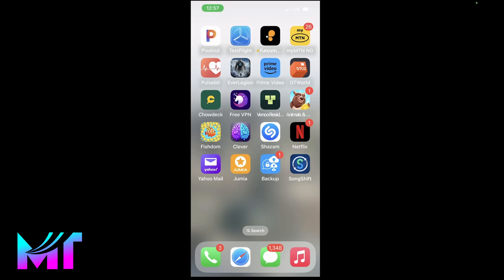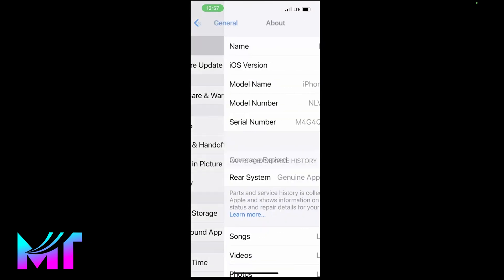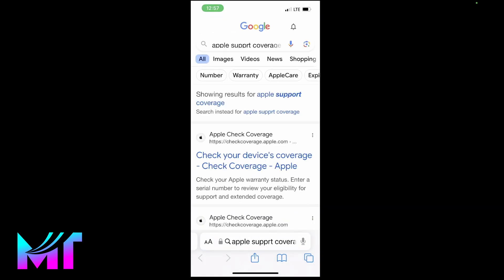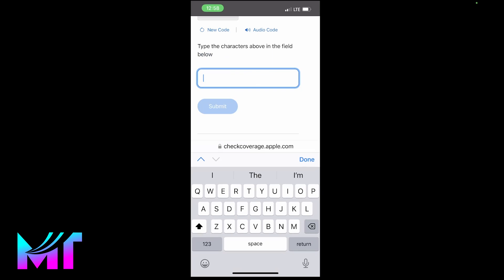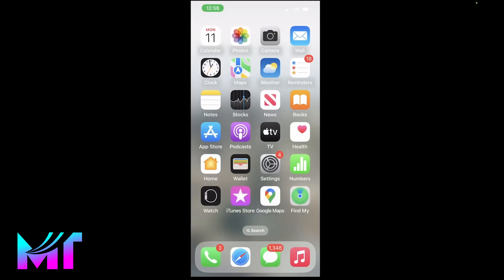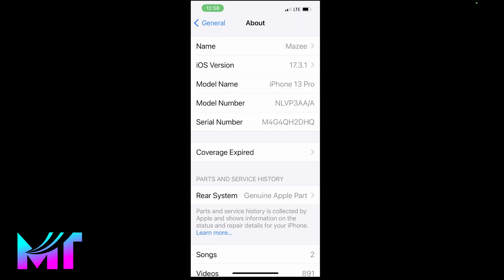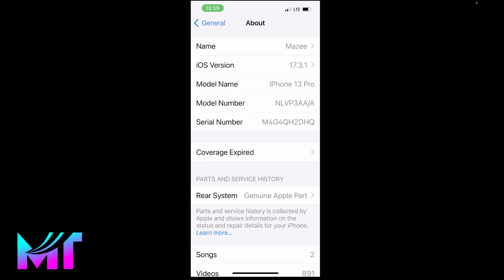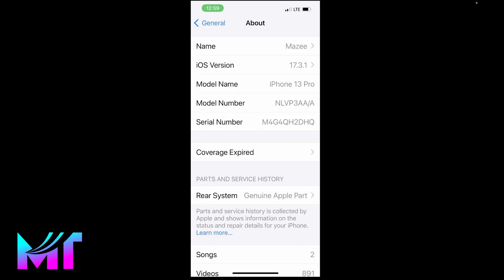Is Your iPhone Fake? Let's Find Out.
How to Check if iPhone is Original or Refurbished

In this video, we'll show you how to Check if iPhone is Original or Refurbished and you can do this without opening the iphone box.